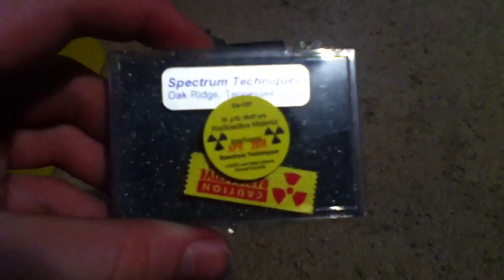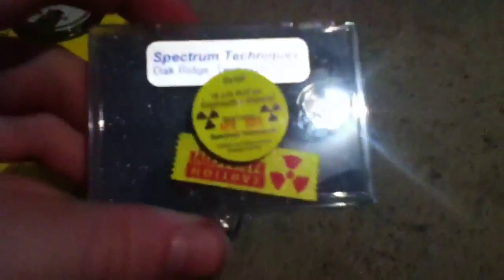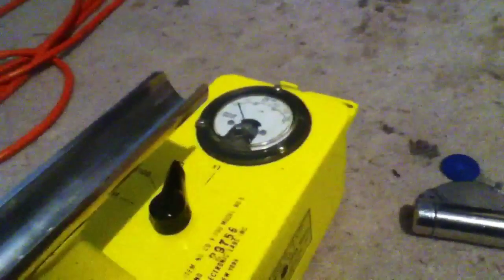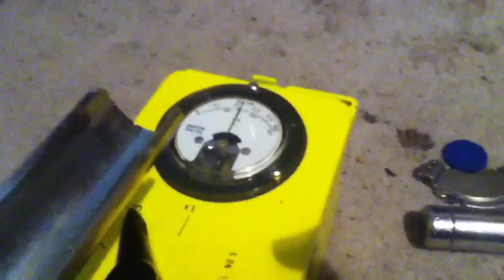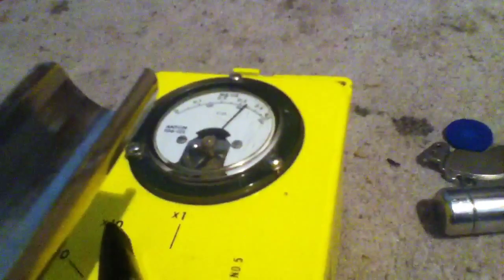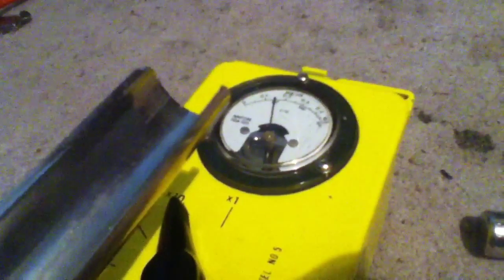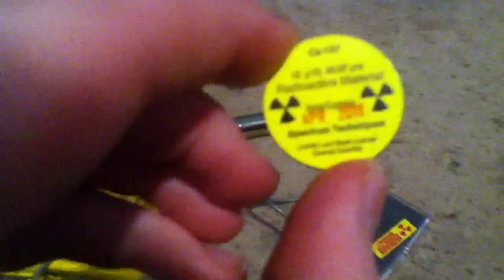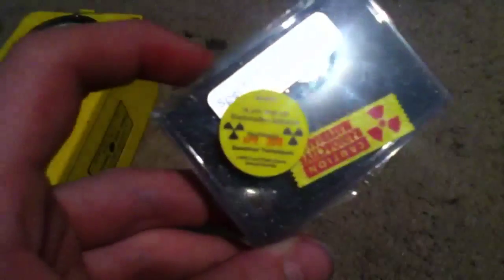Deflecting Radiation with Magnets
Using a neodymium rare earth magnet I can deflect radioactive beta particles emitted from a 10 uCi cesium 137 beta and gamma source, by product of nuclear reactors. Using a cdv 700 geiger counter. If you wanna by one it's legal look on google.